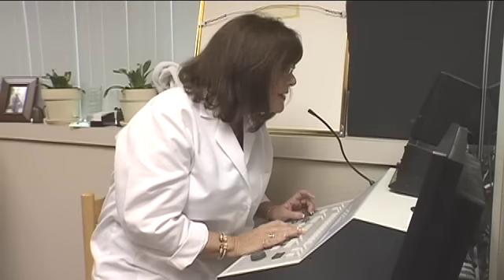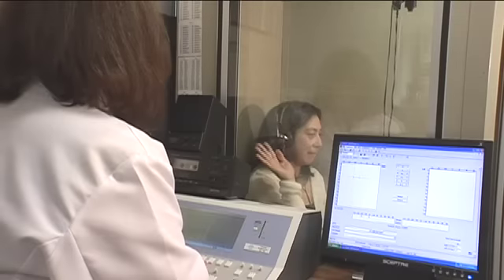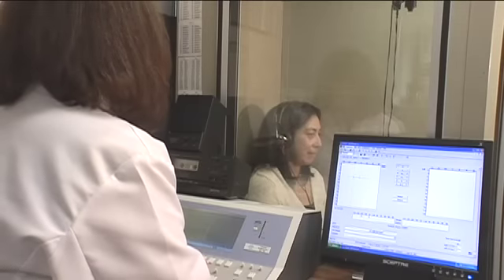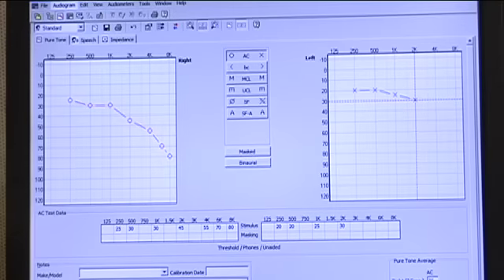Wide Range of Audiology Hearing Tests AuDNet, Inc.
For a full range of audiology hearing tests, you need to visit a qualified professional. When you visit an AuDNet Audiologist, you know youre meeting one of the top members of the field. In this video, an AuDNet member talks about the importance of the basic hearing test.

For more information about AuDNet, Inc., please We look forward to meeting you and helping you improve your hearing.

Contact AuDNet to learn more about our services and why only an audiology professional with extensive education and training should provide hearing loss and balance treatment with optimal results. AuDNet, Inc. Specializes in the fields of audiology health, diagnostics, pharmacology, acoustics, balance, counseling, otoacoustics, ethics, hearing aids, anatomy, and phonetics.

AuDNet, Inc. Corporate Office:
1000 East 146th Street Suite 121